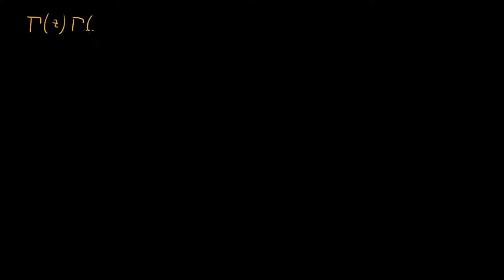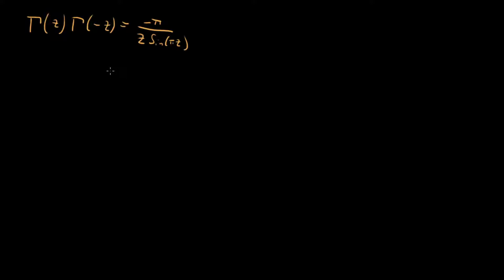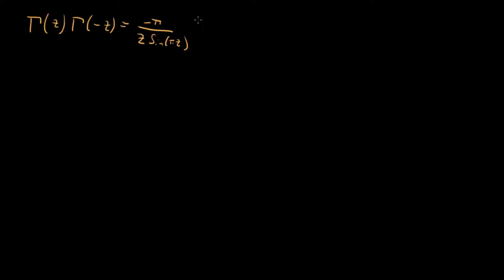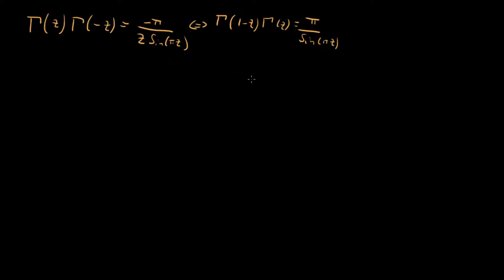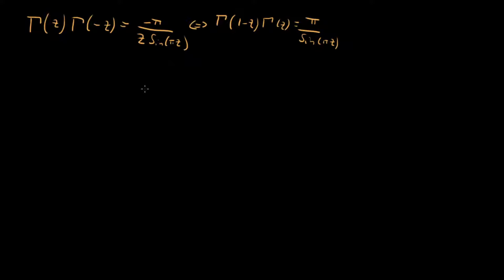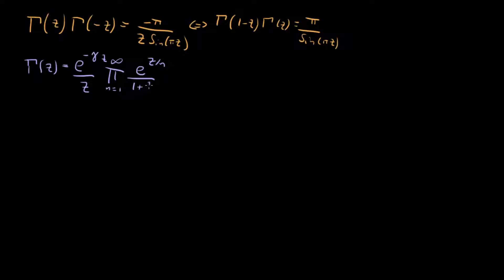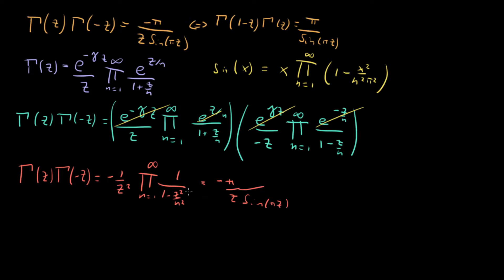The Euler Reflection Formula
In this video I derive the Euler Reflection formula from the Weierstrass Product definition of the Gamma function.